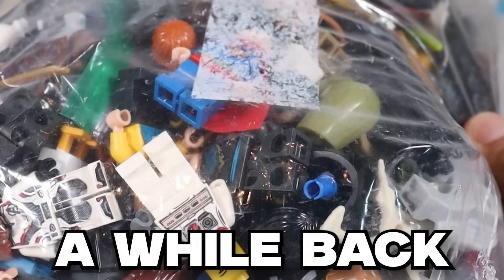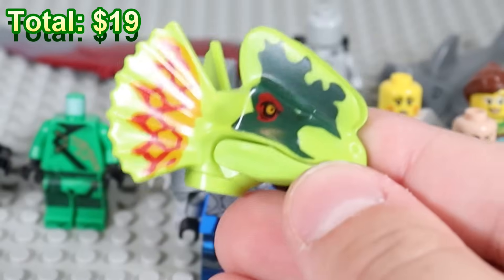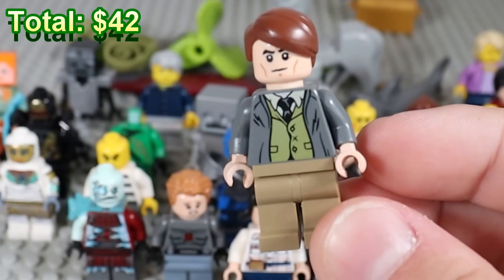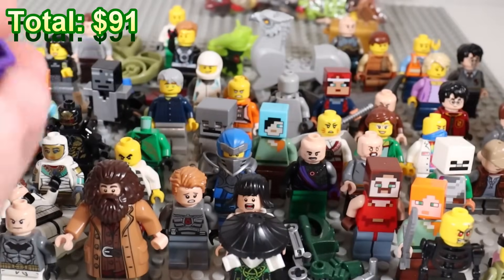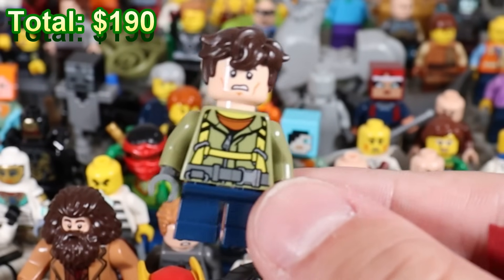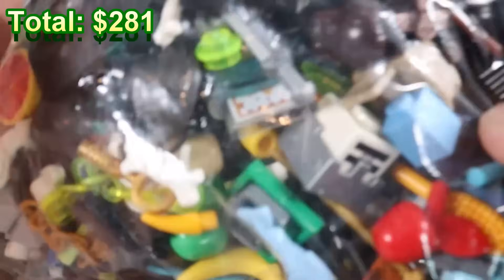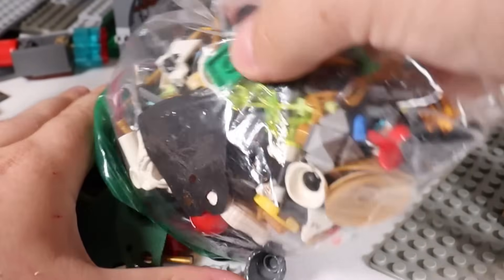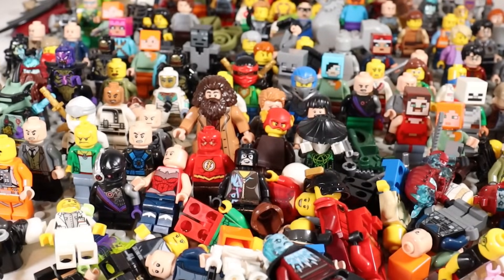I Open a Terrifying CURSED LEGO Mystery Box...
I Open a Terrifying CURSED MYSTERY BOX! This lego mystery box has an insane amount of cursed lego minifigures and terrifying lego minifigures. This was made using the LEGO Ebay Purchase!